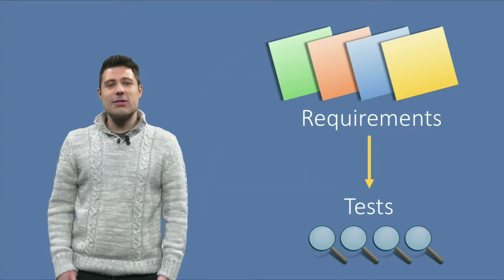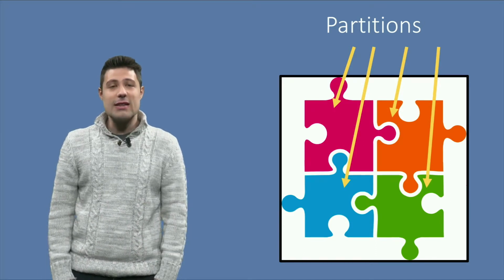Summary of the specification-based testing chapter